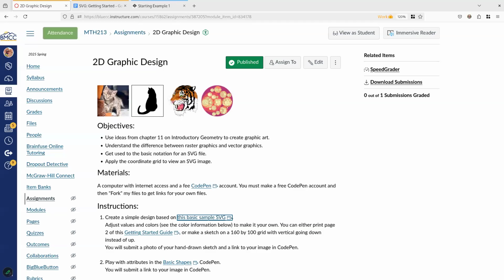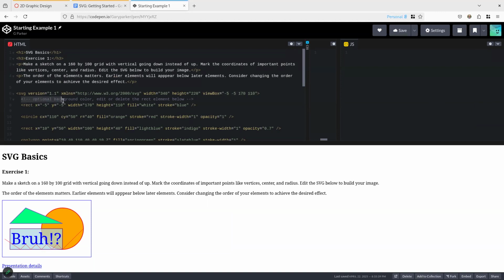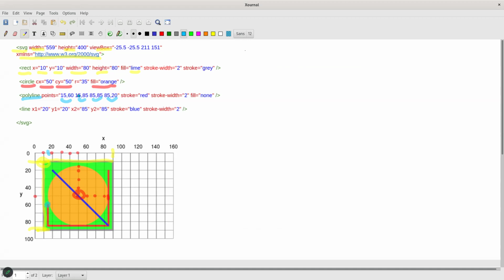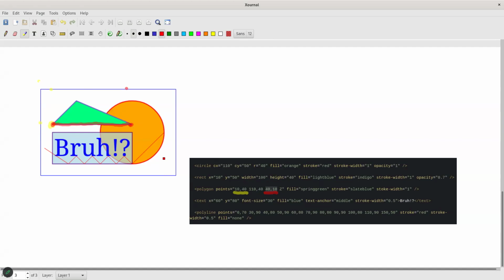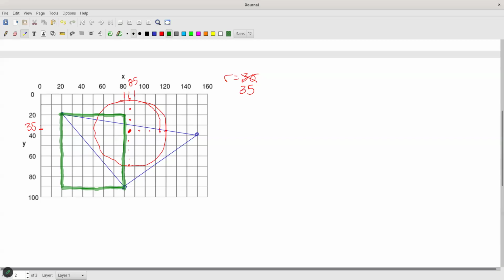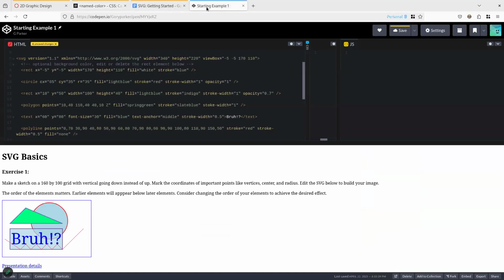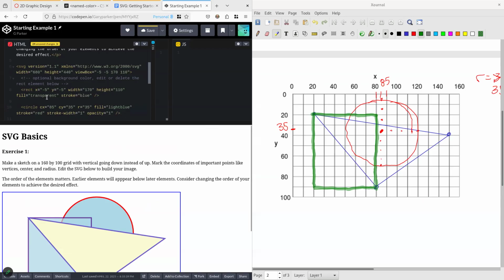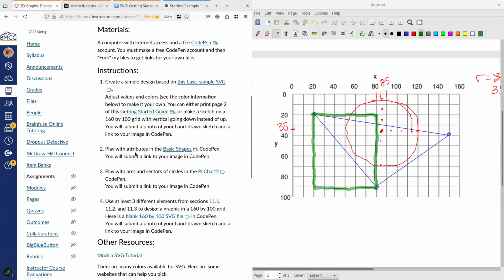MTH213 2D Graphic Design part1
Math for Elementary School Teachers part 3
Week 4: playing with geometric designs with SVG
SVG basics using codepen